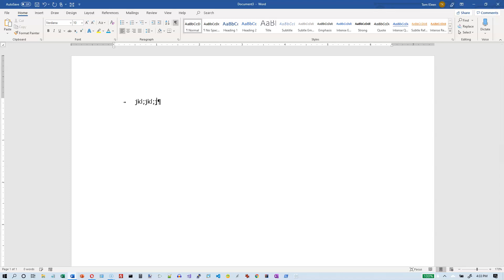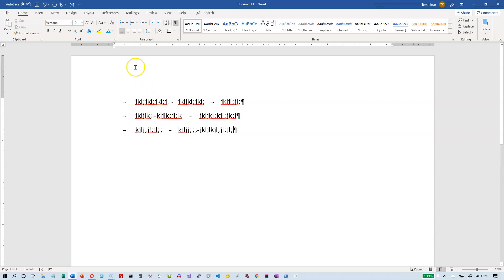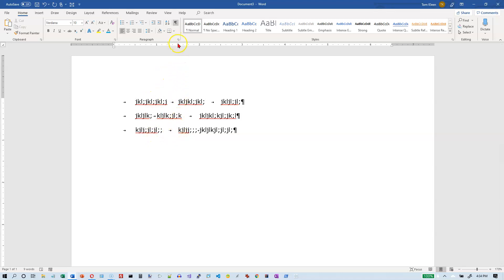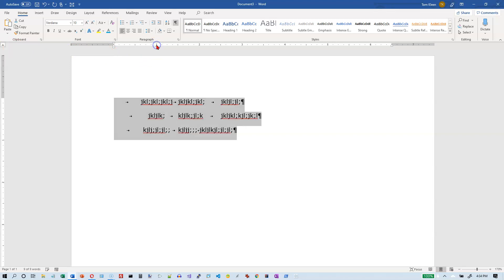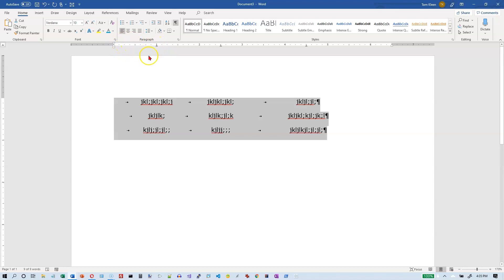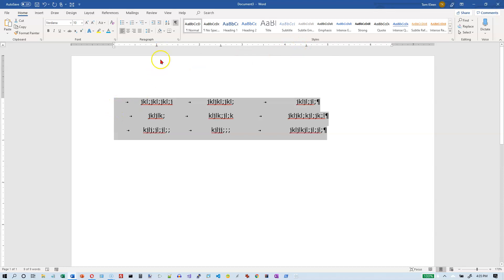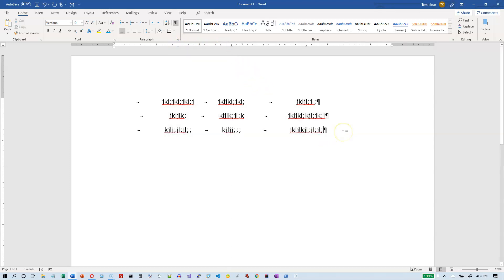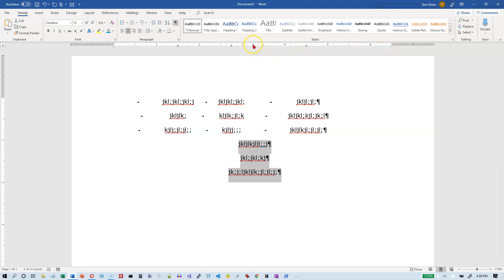Word 2019/365: Center tab stops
Center-align text using tabs and tab stops.